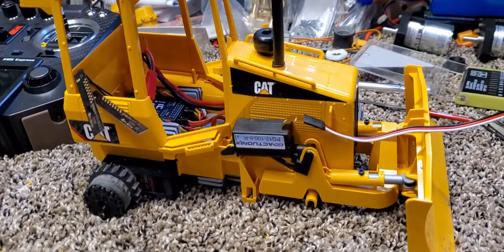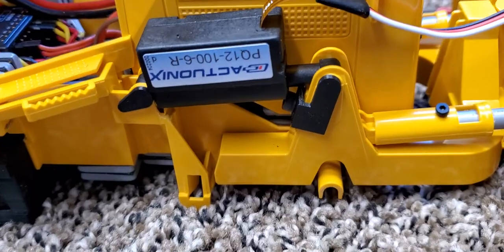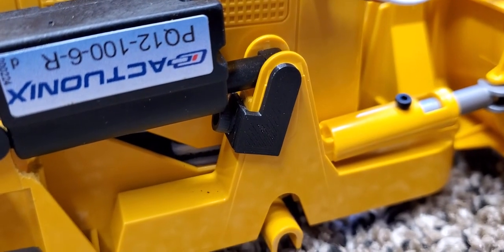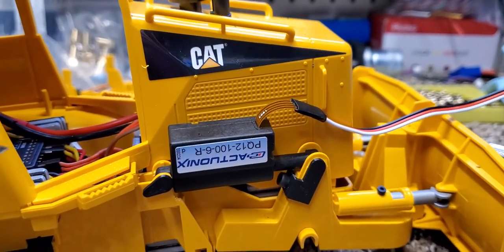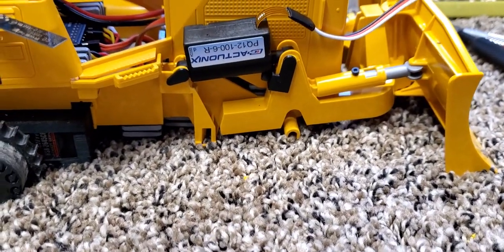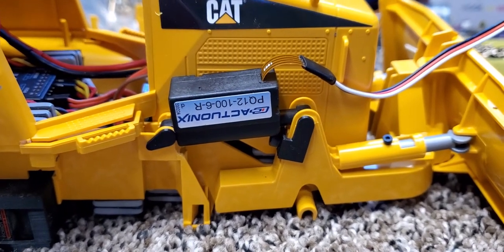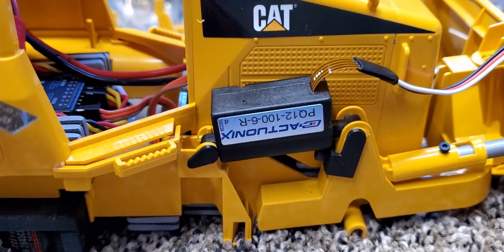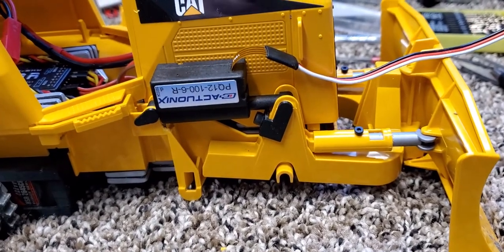Actuonix PQ12-100-6-R Blade Lift . Bruder D3 D5 Rc Conversion Setup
Actuonix PQ12-100-6-R Blade Lift . As I proceed with my build I have created some custom designed anchor pins to make mounting the actuonix actuator quite simple. If anyone is interested let me know and I'll post the goods !!